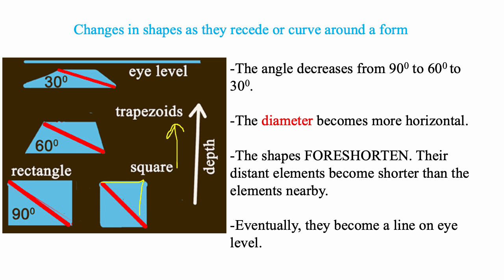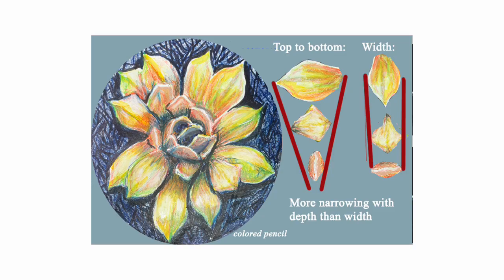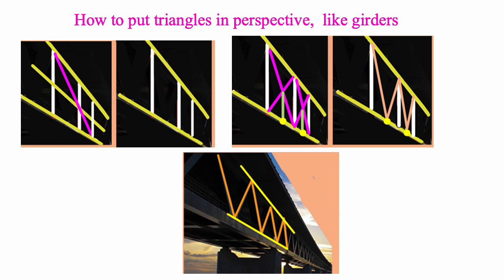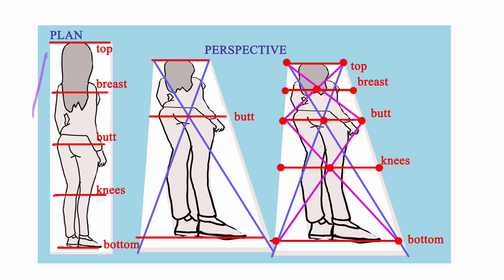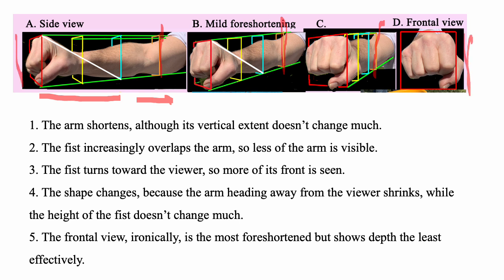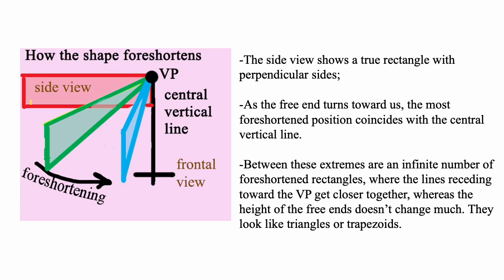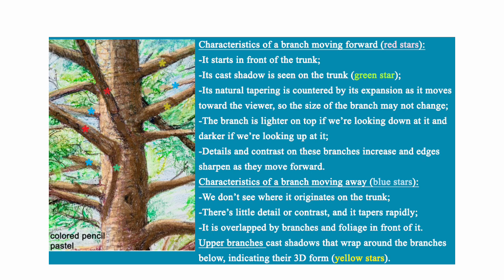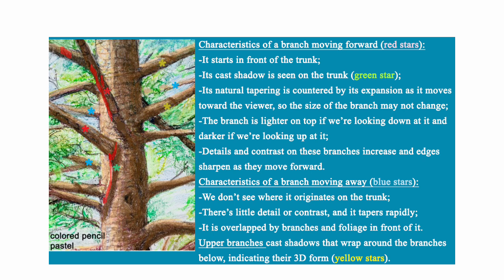34. Foreshortening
Foreshortening is the change in the shape of an object as it recedes from the viewer.  The dimension going toward the distance gets smaller than the height or width of the subject. As a result, rectangles become increasingly-narrow trapezoids. A useful tool when foreshortening is to divide your image into a simple grid, then find the same divisions on the trapezoid containing your foreshortened figure.  But don't copy the camera's propensity to exaggerate the size of nearby elements, especially with people. Artists usually want a more proportioned look. I discuss the different characteristics of a branch coming toward us versus a branch receding in the distance.